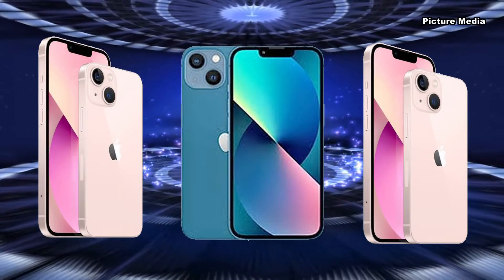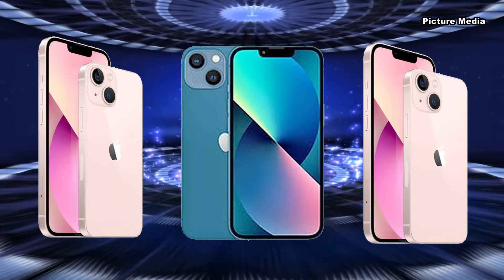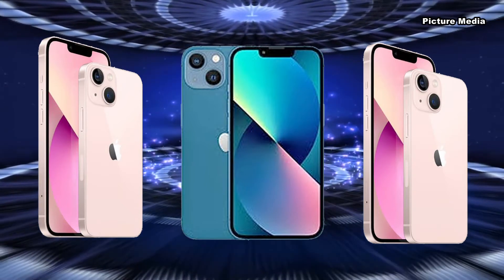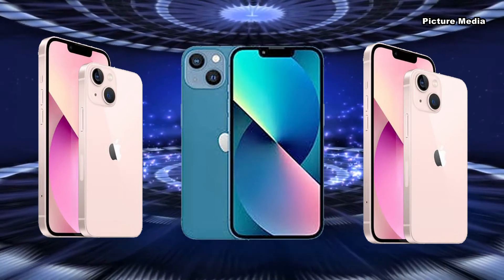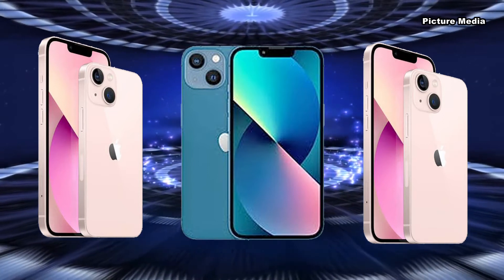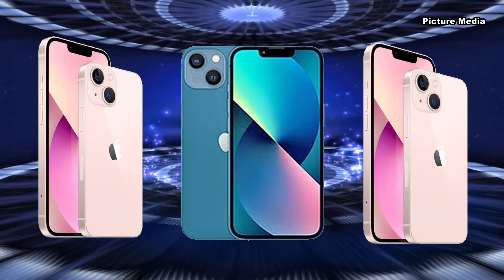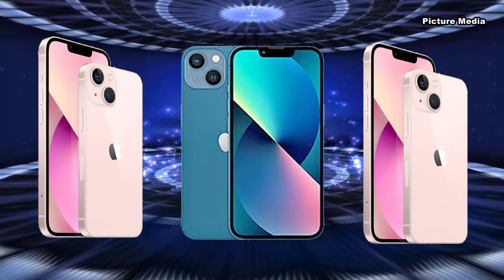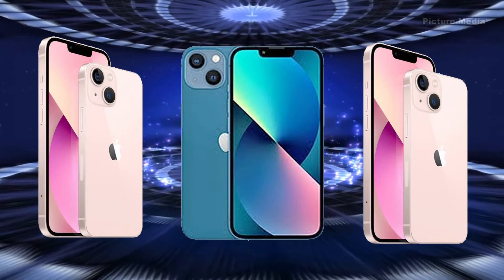iPhone 13 series officially unveiled in Bangladesh.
Apple's iPhone 13 series has been officially launched in Bangladesh. Customers can purchase the product in 24 months 0% EMI using credit cards from several banks. According to Apple's policy, all customers will receive a one-year official replacement warranty.
In terms of features, the iPhone 13 series has been superior to its previous models. Now the display is a Super Retina XDR display with ProMotion up to 2778 by 1284 pixel resolution at 460 ppi.
The new version has better video recording in portrait mode. To achieve the best results in night mode, the ultra-wide camera's aperture is decreased to f1.8 from f2.4. The iPhone 13 & iPhone 13 Pro also features a 6.1 inch and iPhone 13 Pro Max 6.7 inch OLED display, 12MP TrueDepth camera, 12MP Telephoto, Wide and Ultra-Wide camera with 4K HDR video recording at 60fps.
The phone is available at Gadget and Gear stores, Executive Machine Stores, and Compustar's retail stores. Moreover, it is available at Grameenphone Store, Robi Store, Pickaboo and several other e-commerce sites.